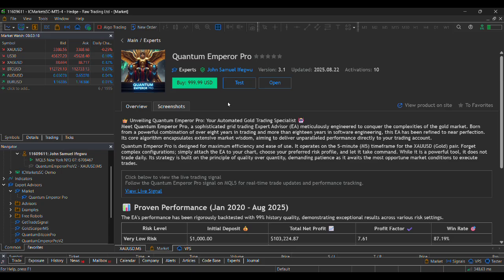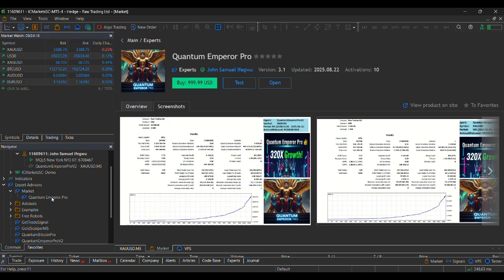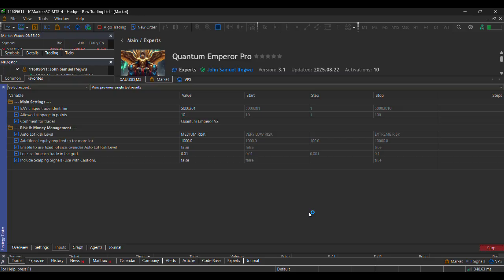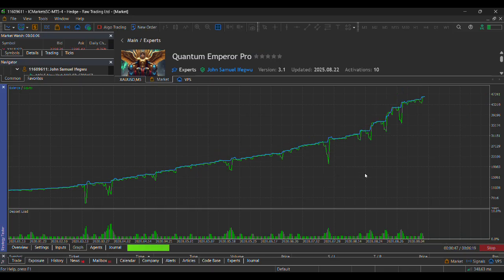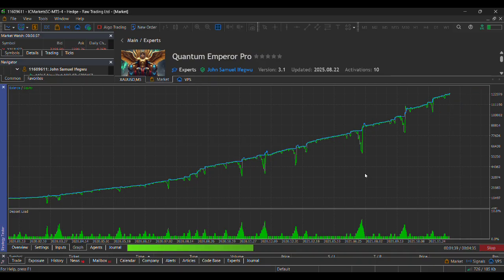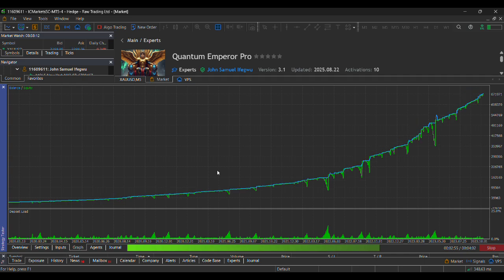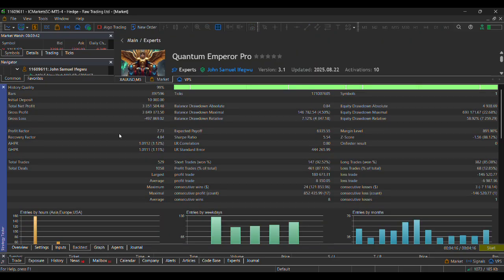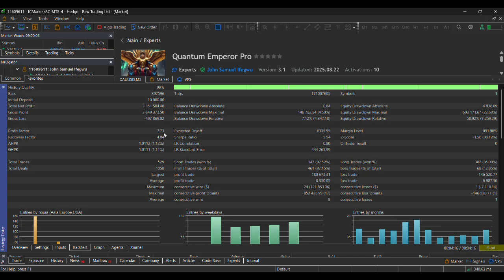Quantum Emperor Pro 👑 | MT5 Backtest (Medium Risk) – The Best Gold Trading EA?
In this video, you’ll see a backtest of Quantum Emperor Pro 👑 on MetaTrader 5 using the MEDIUM RISK settings.

This method is the simplest way to check EA performance** — no complicated setup needed.
Just open the MT5 Strategy Tester, load Quantum Emperor Pro**, choose MEDIUM RISK mode, and disable Fixed Lot.

👉 Any trader can repeat this test directly on their own MT5 terminal to confirm the results.